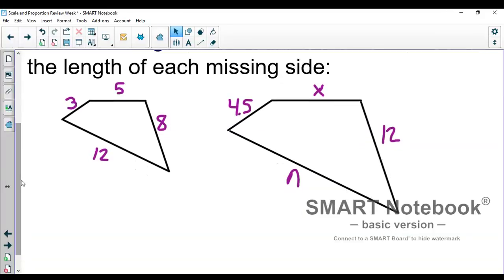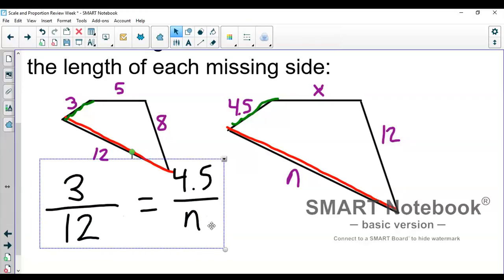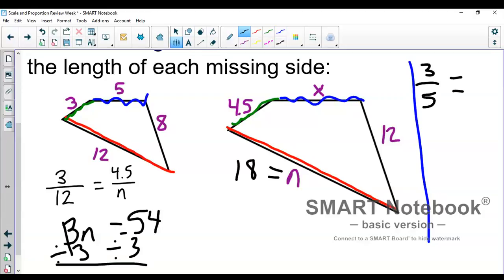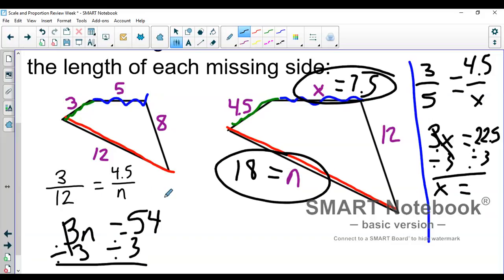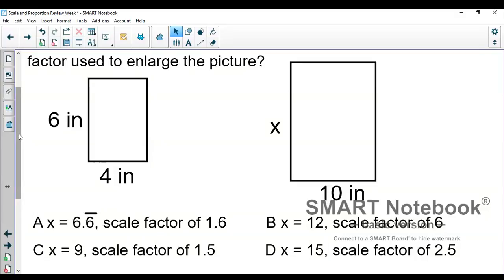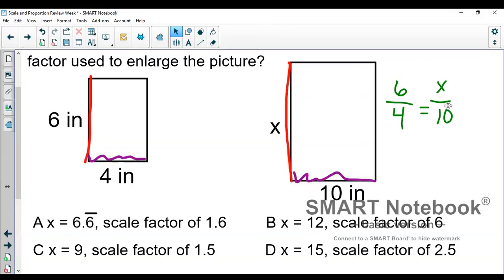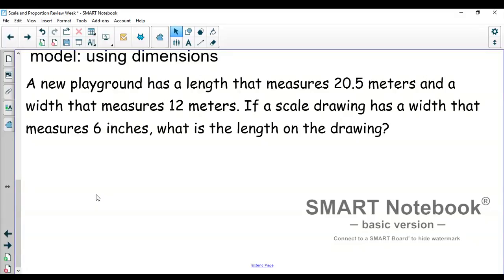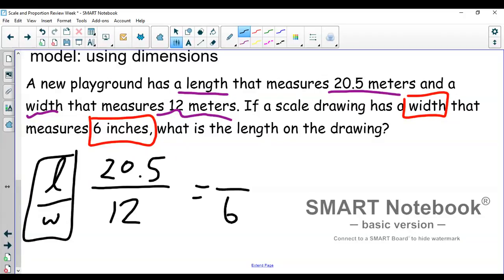10/4 Part 2